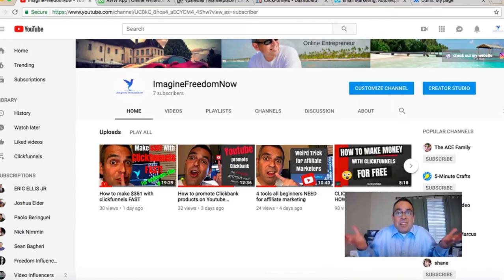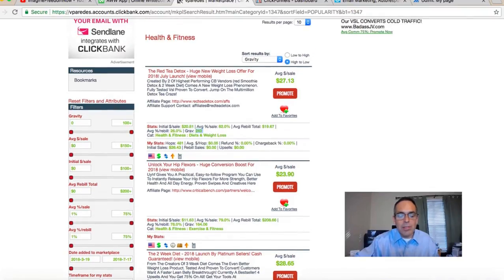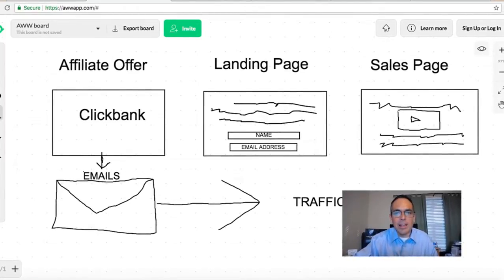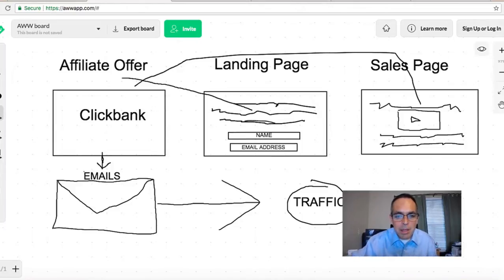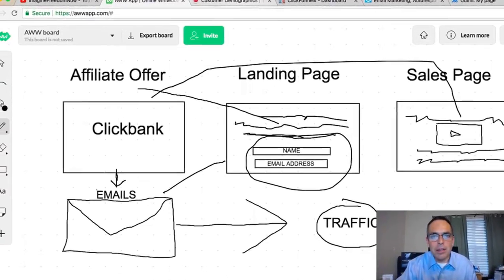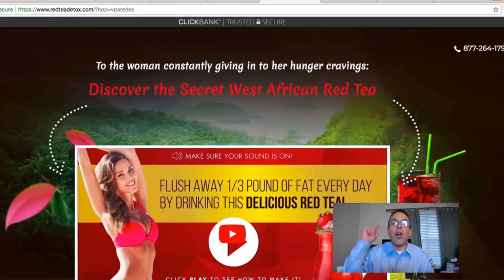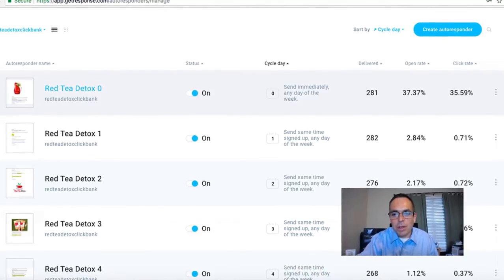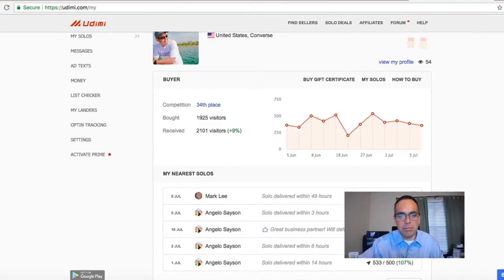5 Things Beginners Need to Promote Clickbank Offers 2018| Step by Step Tutorial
I'm going to show you 5 things beginners need to promote on Clickbank in 2018!

I'll show you step by step the 5 things beginners need to promote Clickbank in 2018  FAST!

★★✅FREE BONUS-  Ready-made, business in a box Funnel FREE!

STEP #2: Get Your FREE Pre-Built Funnel (Including email swipes!)

I will show you the 5 tools step by step every Beginner needs to Promote Clickbank Products.  Plus free bonuses!